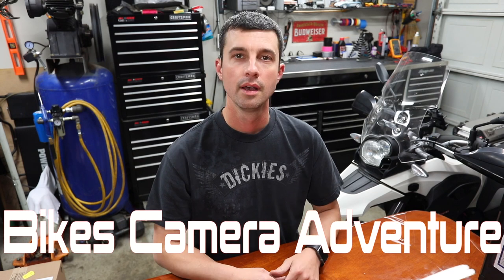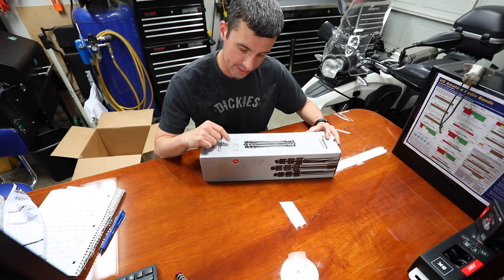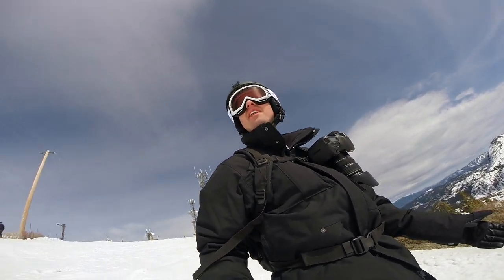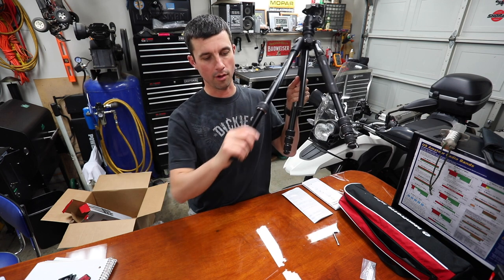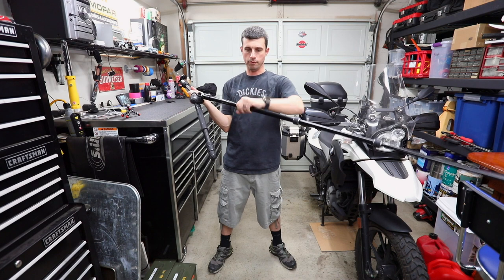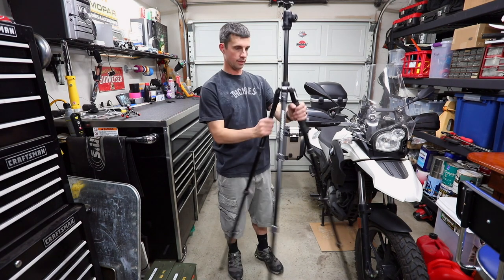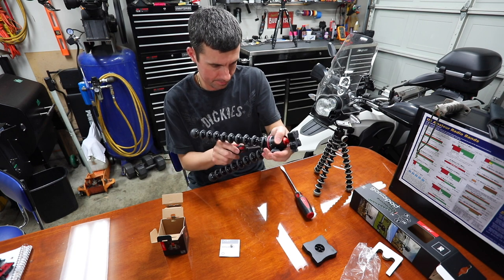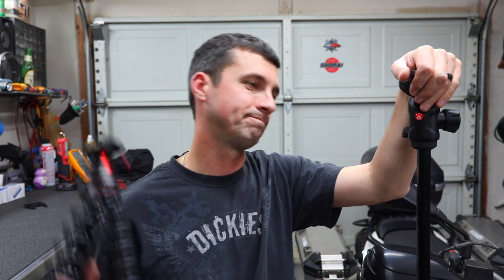Motorcycle Travel Tripod - Befree GT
After a lot of searching for the best travel tripod to bring on my motorcycle I've discovered the Manfrotto Befree GT. The whole line of the Befree's are great. But, what really sold me on the GT was the height it can go to and the weight it can carry.

Manfrotto is also giving the Joby 5K tripod legs for FREE when you purchase this. Hopefully the still have that deal going when your reading this.

Specs:
Befree GT Aluminum Tripod twist lock, ball head
SKU MKBFRTA4GT-BHUS (AVAILABLE)

Professional Travel Tripod kit
Ideal for DSLRs and high-end mirrorless cameras
New M-lock system allows fast and secure operation
Centre Ball Head ensure smooth and precise framing
Unique premium design, 100% Made in Italy

Manfrotto’s Befree GT aluminium travel tripod and ball head kit is the ideal solution for professional photographers who need superior performance when they’re travelling. Befree GT is the most professionally advanced solution in Manfrotto’s wide range of Travel Tripods. It is the perfect combination of portability - only 43cm/16.93in when folded - and impressive stability, ensuring flawless and effortless operation even with a 10kg/22.03lbs equipment load.
Its ergonomic design makes operating the Manfrotto Befree GT comfortable, fast and secure, enabling even the most demanding photographers to set their equipment up quickly and easily so their focus stays on catching the perfect shot. Befree GT features a new solid spider developed to ensure maximum stability on all types of terrain, including the most uneven ones, always keeping the camera completely steady and ready to capture the sharpest images.
It features the M-lock, the new twist lock developed by Manfrotto to satisfy anyone looking for a fast, easy to use, compact solution. Moreover, the M-Lock has no protruding parts and its mechanism closes perfectly around the head, enabling the Befree GT to slip into and out of its storage pocket effortlessly.

Its ergonomic leg-angle selector is designed to be used smoothly by both right and left-handed photographers, enabling everyone to change shooting perspectives intuitively and to find the right tripod setting without losing focus on the shot they want.
The Befree GT can easily be set to three independent leg angle positions, guaranteeing full shooting versatility for all the creative ideas that can emerge outdoors.

The spider featured on this innovative model also has an Easy Link, just like Manfrotto’s professional 190 & 055 tripods, allowing photographers to enhance their creativity by adding accessories that make their images unique and unforgettable. If you like, adding lights or reflectors, you can now capture amazing outdoor shots that were previously only achievable with heavy accessorised tripods.

This tripod is kitted out with Manfrotto’s advanced 496 aluminium Centre ball head (MH496-BH), a portable yet powerful and intuitive head that allows smooth and precise camera movement. This advanced ball head combines practicality with high performance and features three independent controls that give it the versatility to suit any environment. A main ergonomic knob manages the sphere lock, an integrated friction control knob adjusts the ball tension so that equipment weight is always perfectly balanced and shots framed effortlessly; an independent panoramic knob keeps the horizon flat and moves the camera horizontally, enabling astonishing landscape shots. Framing on the 496 is easier and opens limitless options, so you can pursue any angle you can think of.

The head mounts a unique plate that makes it fully compatible with the world’s most widespread standard head attachments: Manfrotto RC2 and Arca-swiss style. With this aluminium plate fixed to the camera, all Manfrotto heads and almost all tripod heads on the market featuring Arca-swiss style attachments can be set up rapidly and effortlessly, with no need for disassembly components.

Befree GT is the best professional travel tripod for all photographers who want maximum performance, even when they’re travelling. This sturdy yet lightweight travel tripod is the optimal combination of solidity, portability, easy set up and operation. It is built to enable photographers to express their uniqueness and to achieve the most daring and exceptional shots using their camera with the confidence of being supported by a professional solution that will never let them down. The Befree GT Aluminium Travel Tripod Twist, ball head kit is also available in carbon fibre.